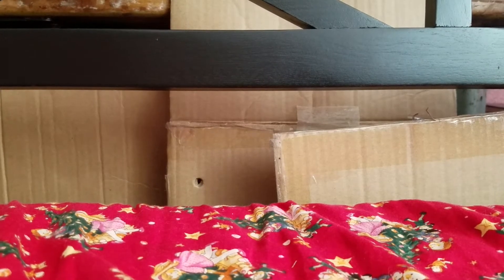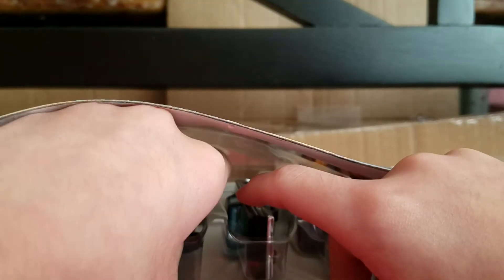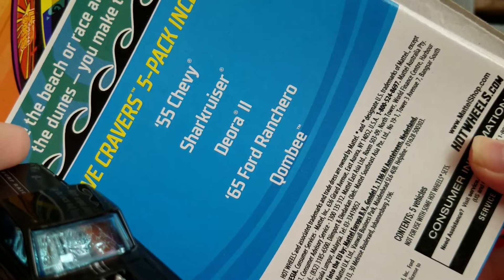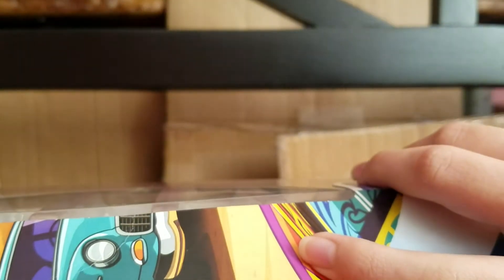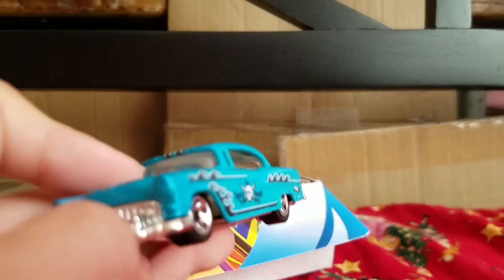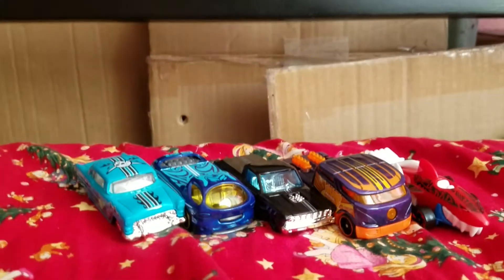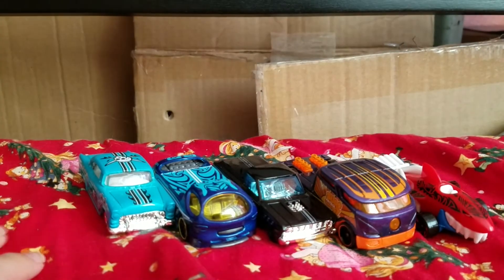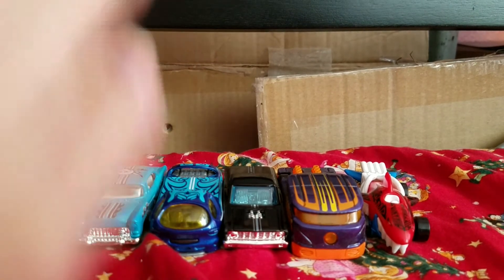Unboxing hot wheels in Easter part 1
Unboxing hot wheels